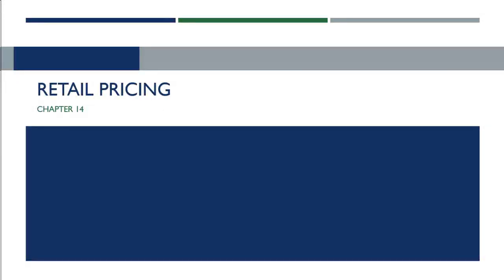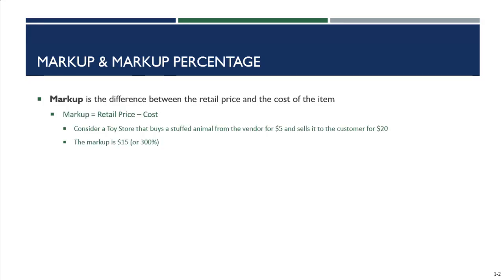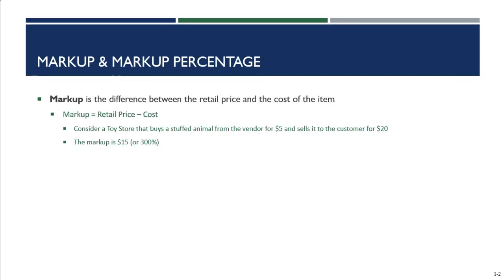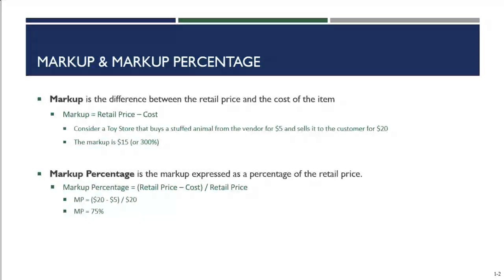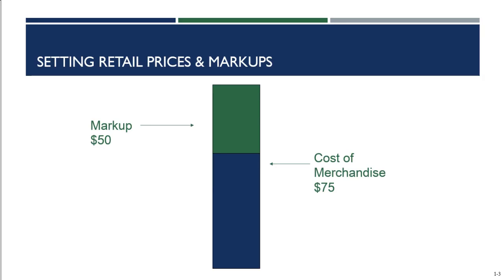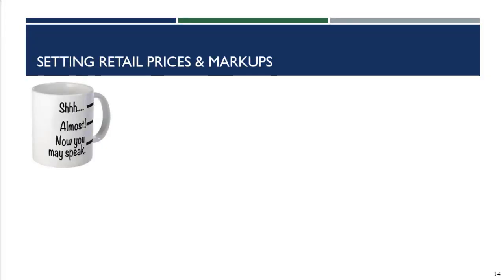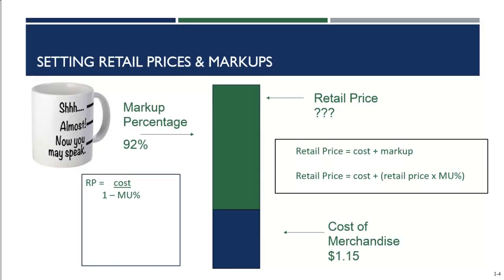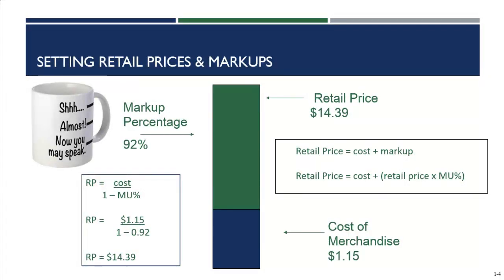Chapter 14 Part 2